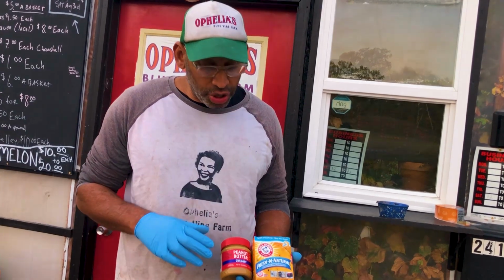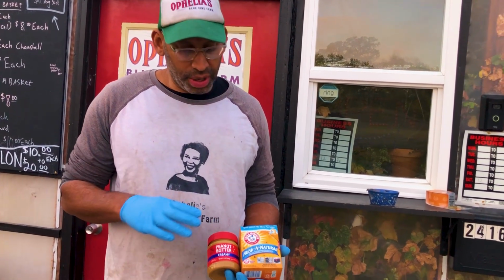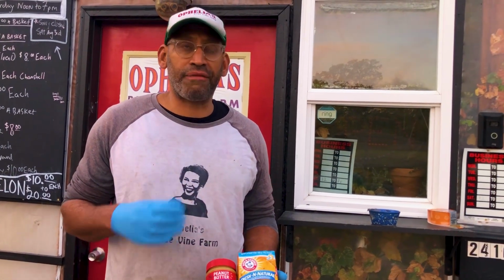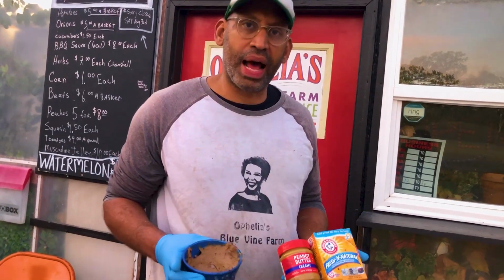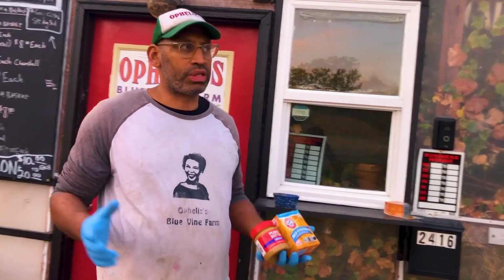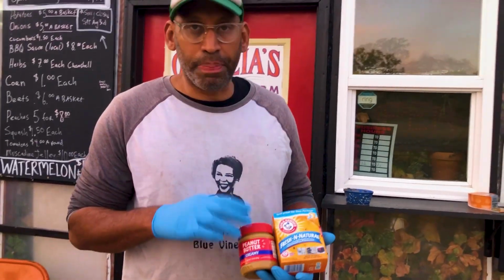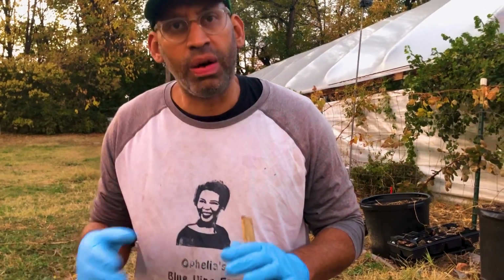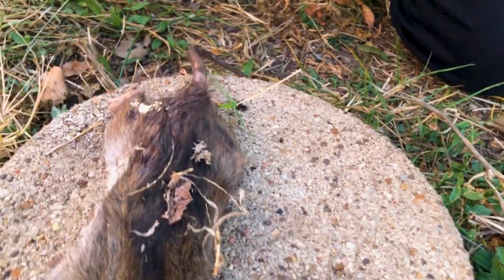Farmer Mike reveals how to get rid of mice and rats organically using just two ingredients!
In this video, Farmer Mike reveals how to get rid of mice and rats organically using just two ingredients! Stick around for the big reveal of his top-secret recipe at the end!